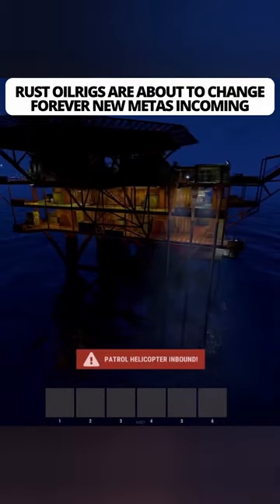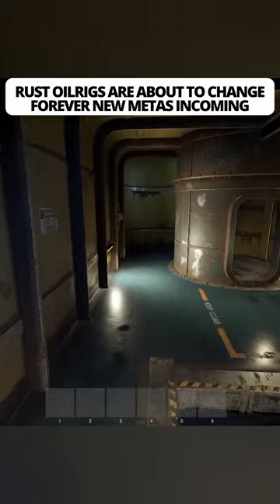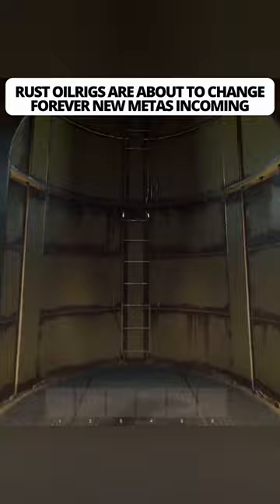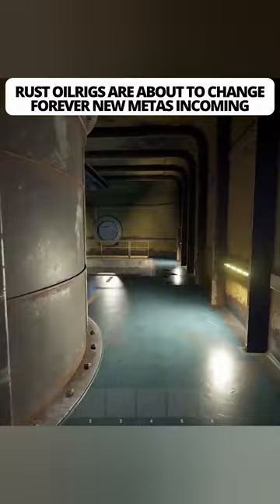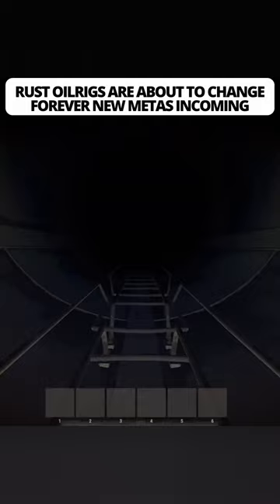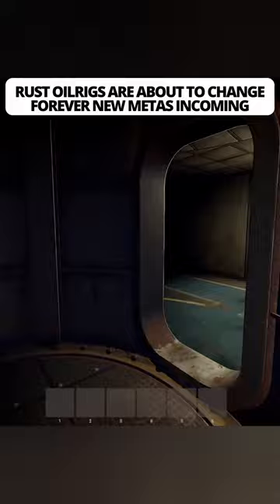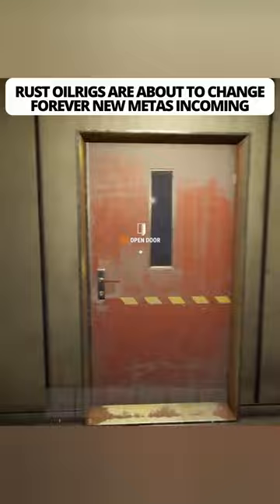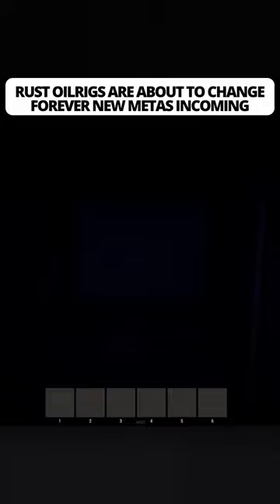Rust Oil Rigs Are About To Change FOREVER